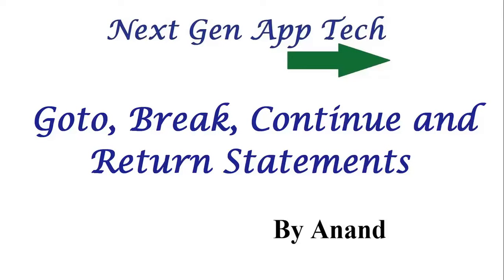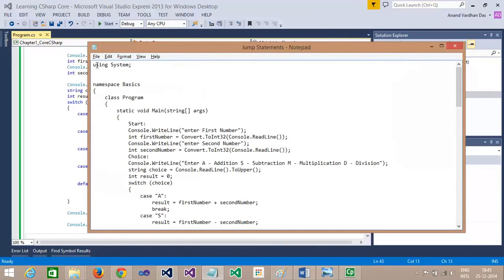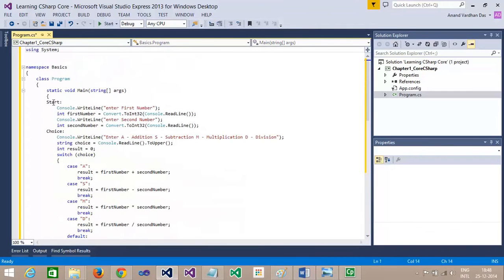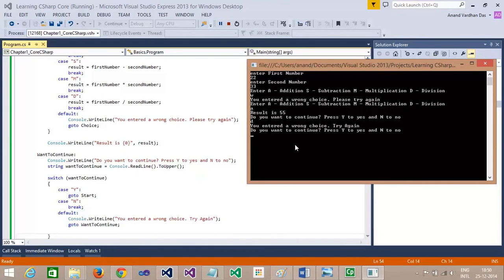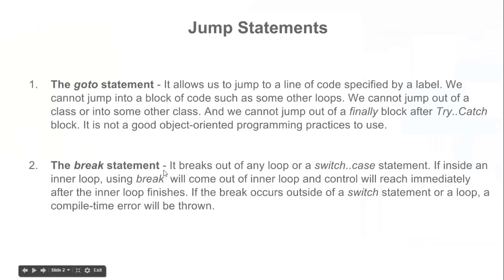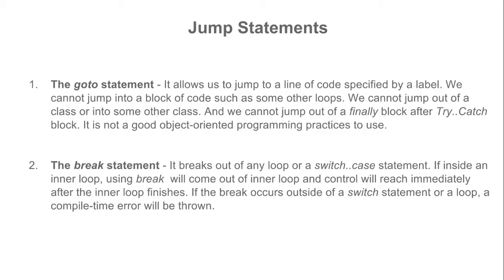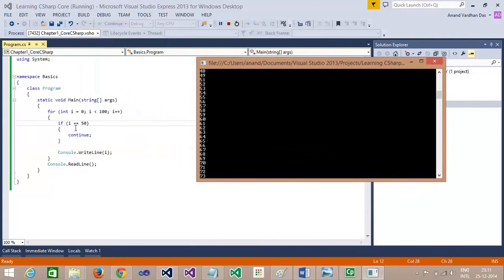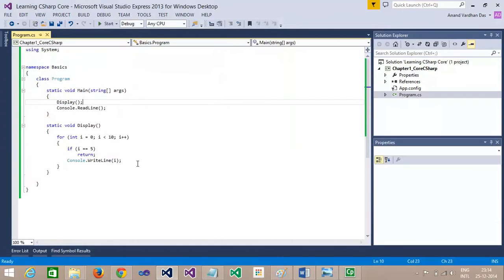Part 8 - Goto, Break and Continue in C# and Return Statements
In this video we have explained about goto, break and continue in C# and return statement.

You can download the presentation by clicking on the below link and select download option after opening the link(You don't need to have any account for downloading the ppt.)